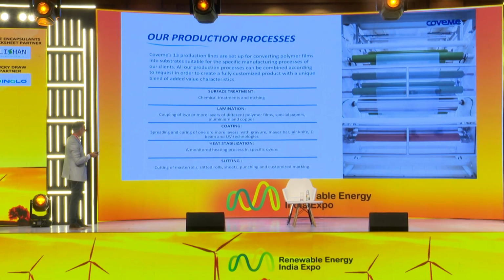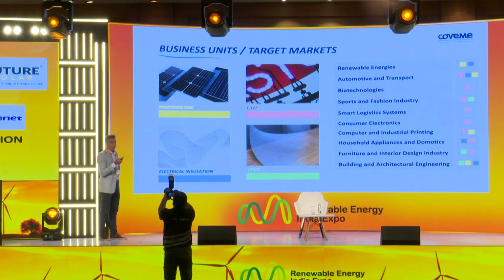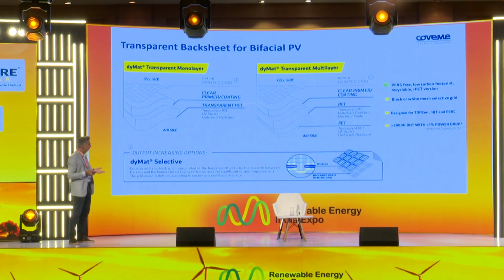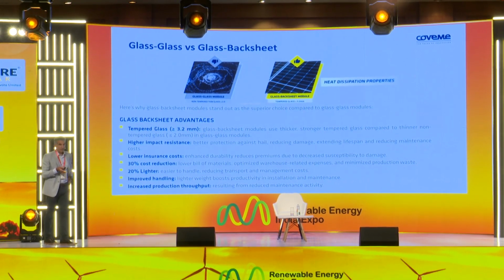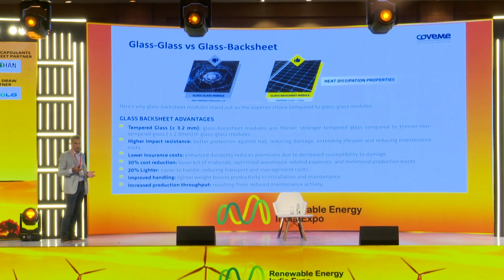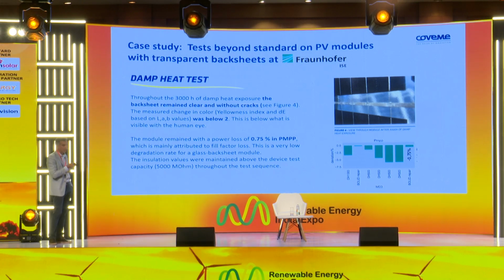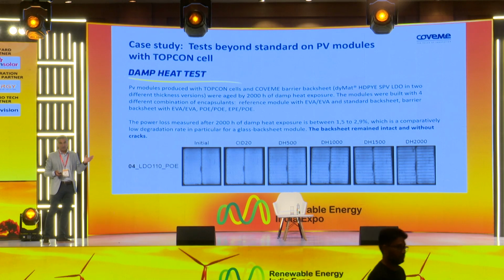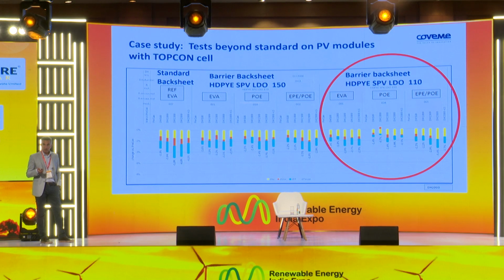Backsheet solutions for Bifacial PV